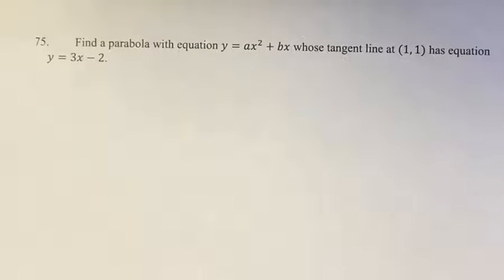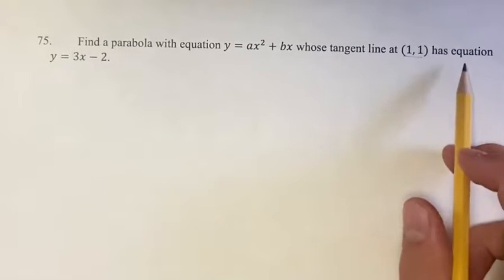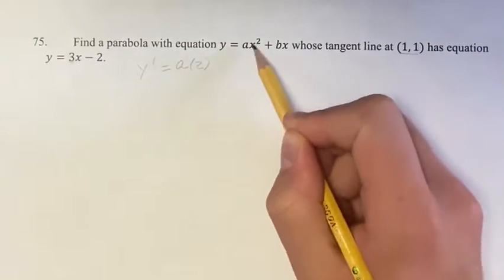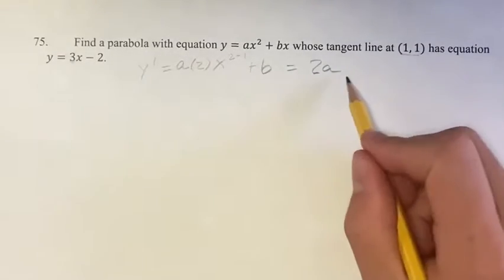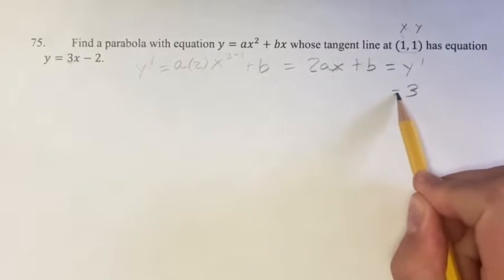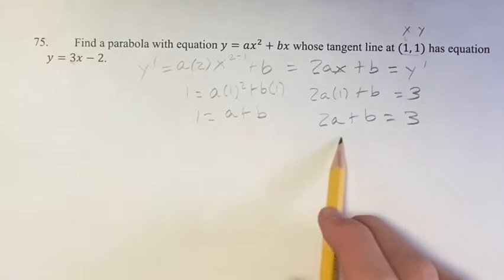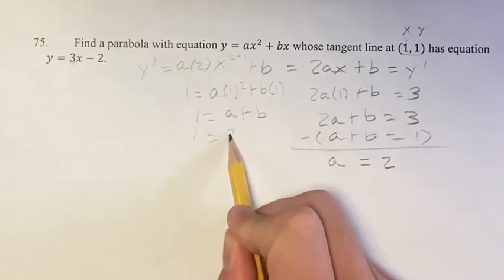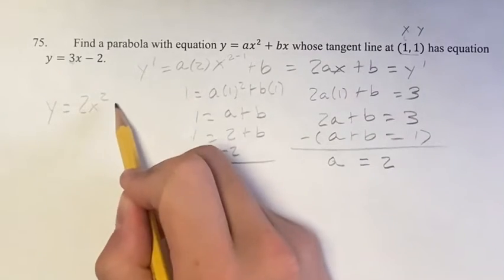75. Find a parabola with equation y=ax^2+bx whose tangent line at (1,1) has equation y=3x-2.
75. Find a parabola with equation y=ax^2+bx whose tangent line at (1,1) has equation y=3x-2.

Calculus: Early Transcendentals
Chapter 3: Differentiation Rules
Section 3.1: Derivatives of Polynomials and Exponential Functions
Problem 75